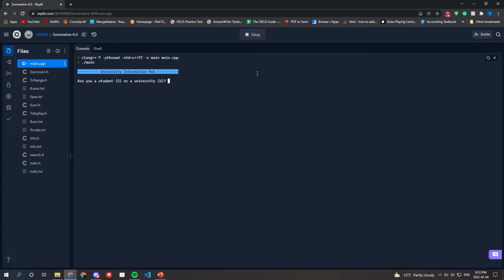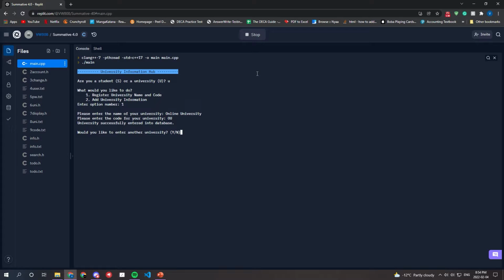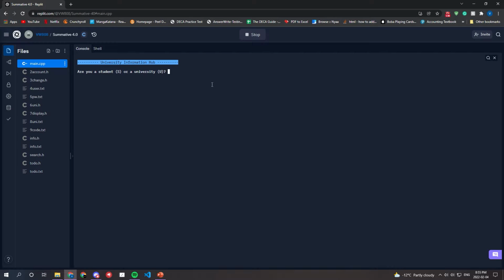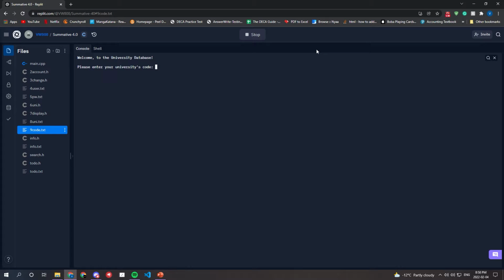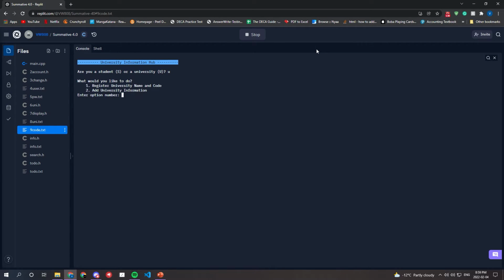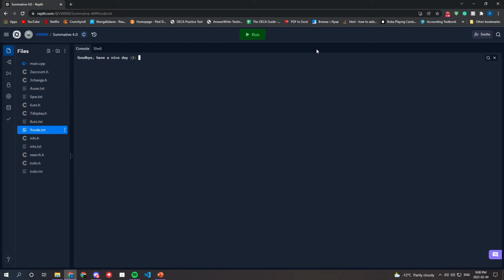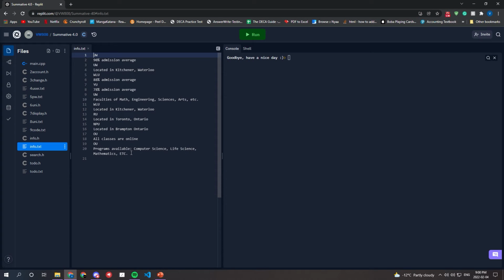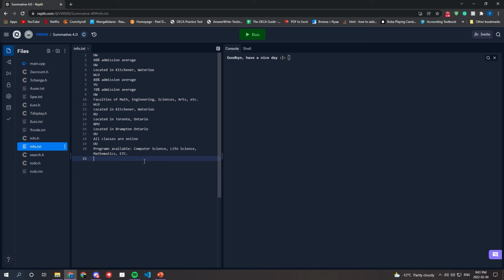Summative University Demo